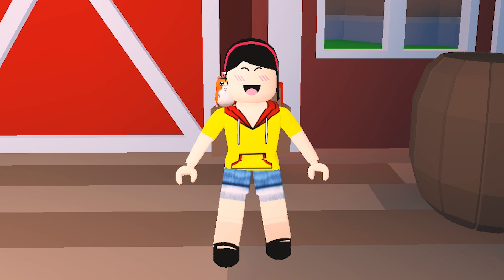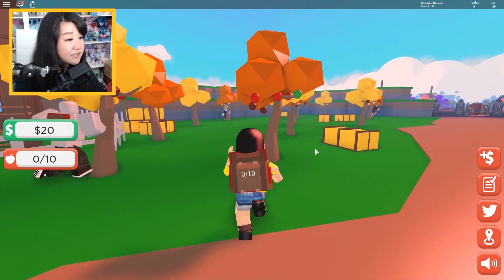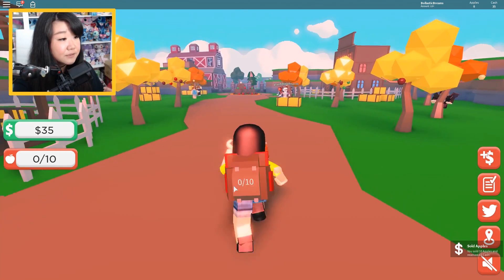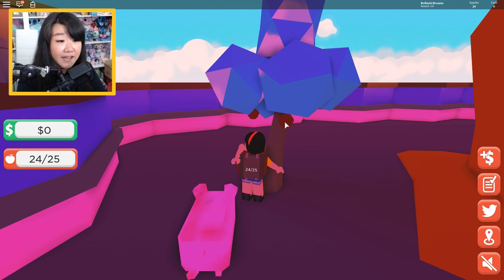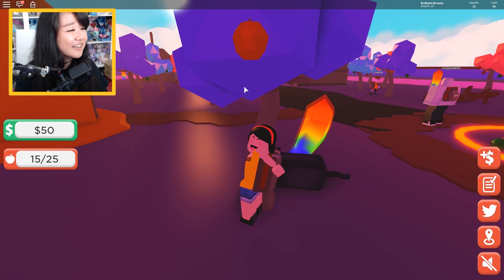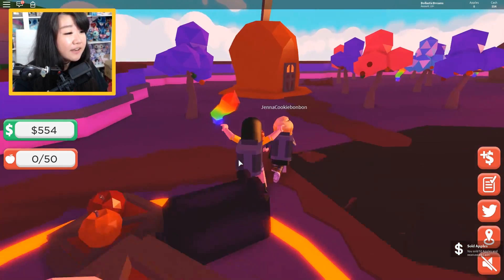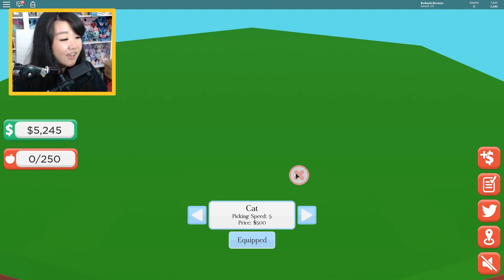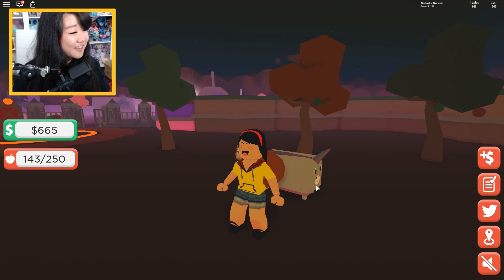HEARTBREAK in Roblox Apple Picking Simulator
❤︎ Watch Roblox Playlists from Dollastic Plays! ❤︎

❤︎ Watch Minecraft Playlists from Dollastic Plays! ❤︎

Minecraft: dollastic
Roblox: DollasticDreams